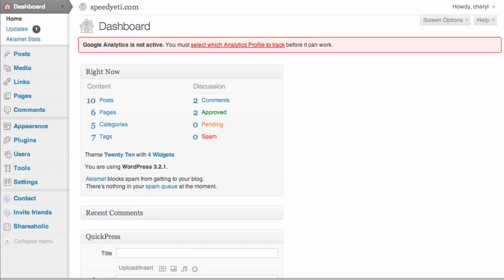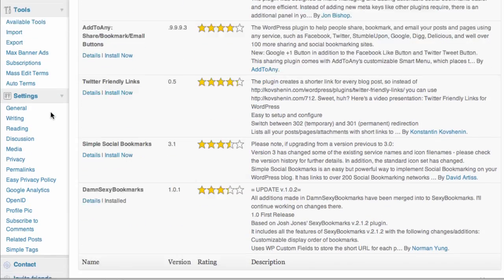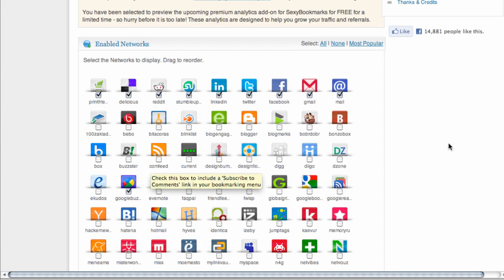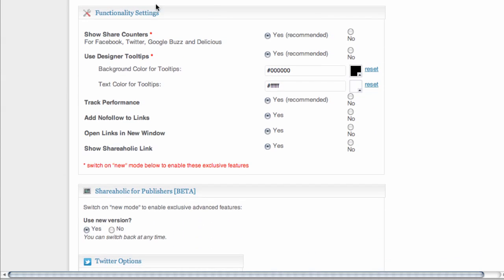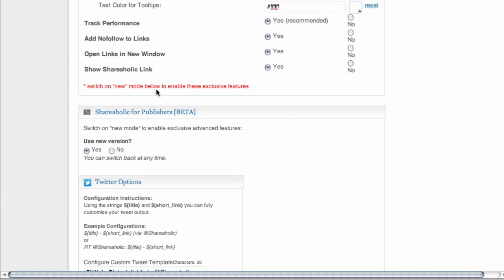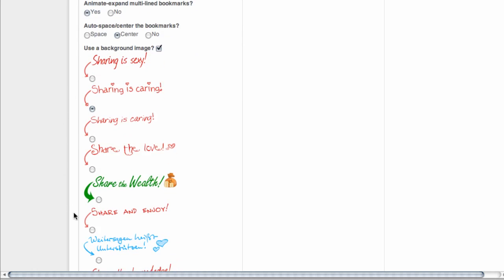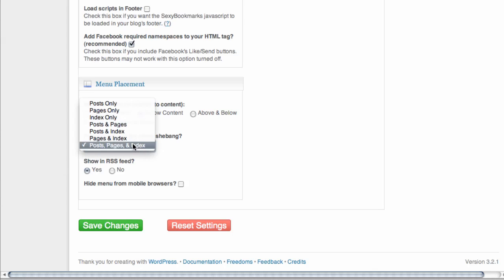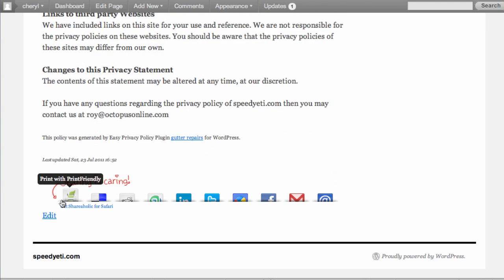How to Use the Sexy Bookmarks Plugin on WordPress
This tutorial video shows you how to find, install and use the Sexy Bookmarks Plugin on WordPress. It shows you how to choose which social bookmarking sites you want to add to your posts which will allow visitors to link to. For more tutorials and how to information on Wordpress please